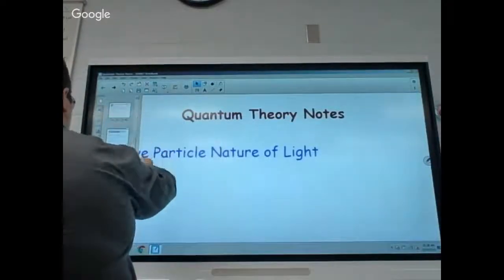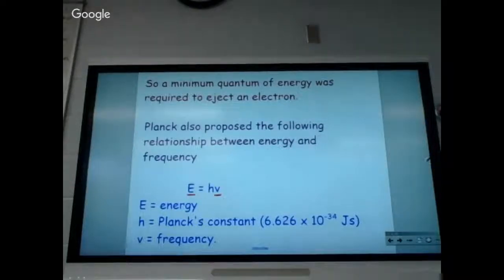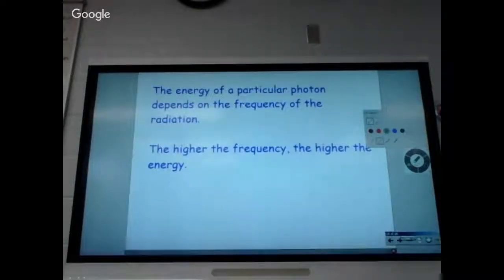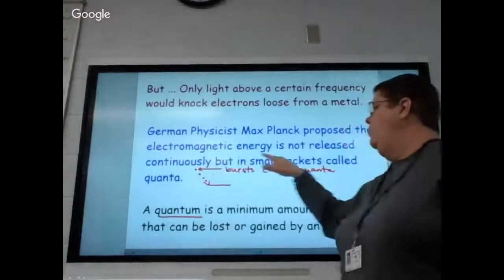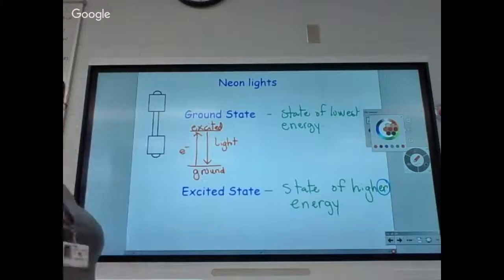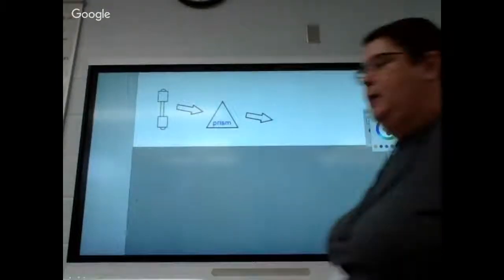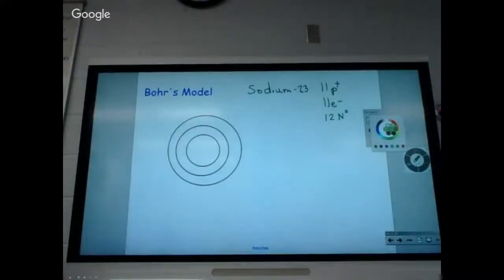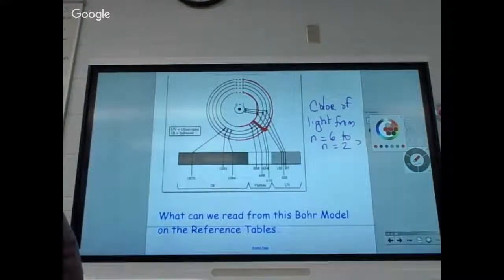March 19 2018 - Chemistry 2nd Period